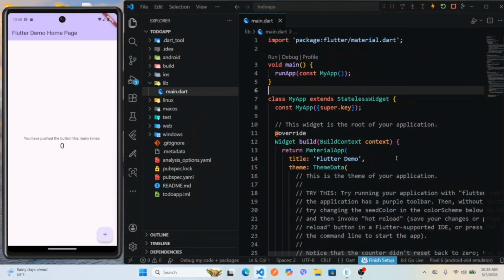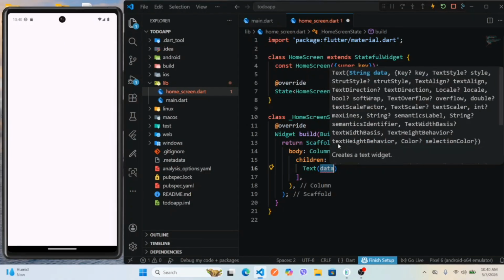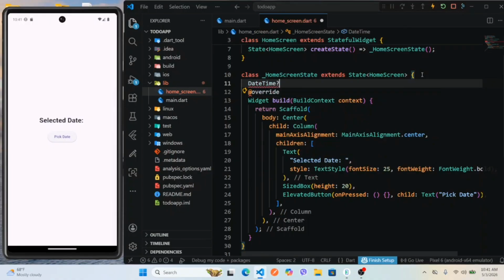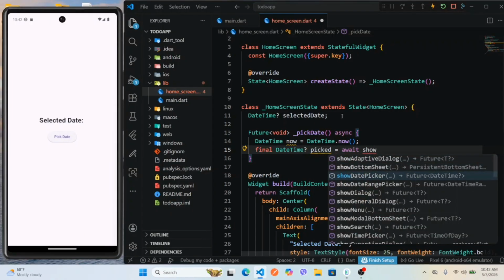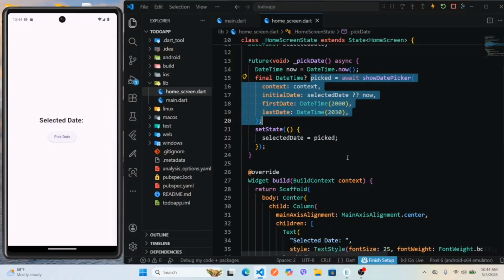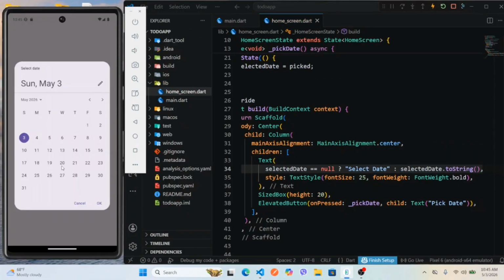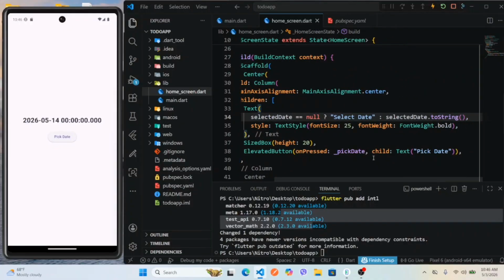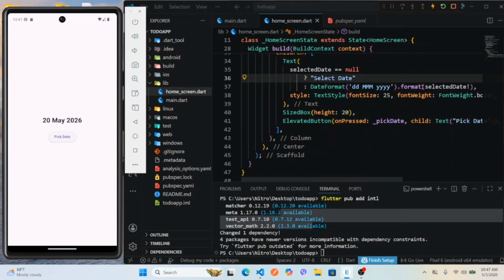How to use Date Picker & Format Date with the Intl package in Flutter?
Learn how to implement a Date Picker in Flutter and format dates beautifully using the Intl package! 🚀📅

In this tutorial, you'll discover:

* How to open and customize Flutter's built-in DatePicker
* How to handle user-selected dates
* How to format dates using the Intl package (dd/MM/yyyy, MMM d, yyyy, and more)
* Tips to display dates cleanly in your UI

Whether you're building a booking app, form input, or scheduling feature, mastering date handling is essential in Flutter.

💡 Perfect for beginners and intermediate Flutter developers!

🔧 Packages Used:

* intl

📌 Topics Covered:
Flutter DatePicker
showDatePicker() example
Date formatting in Flutter
Intl package tutorial
Flutter UI tips

⏳ TIMESTAMPS :
00:00 - Introduction
00:12 - Setting up the home screen widget
01:07 - Building the UI (Text & Button)
02:32 - Defining the selected date variable
03:16 - Creating the showDatePicker function
05:25 - Displaying the selected date
07:22 - Adding the intl package
07:56 - Formatting the date with DateFormat
08:51 - Final result and wrap-up